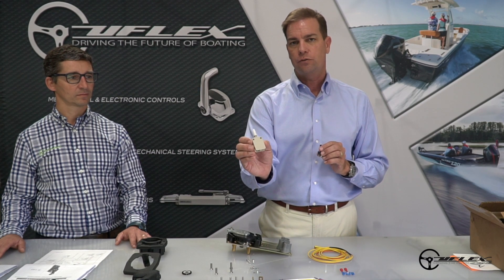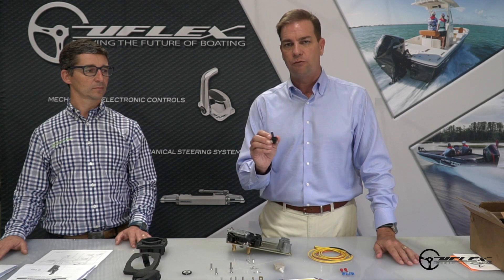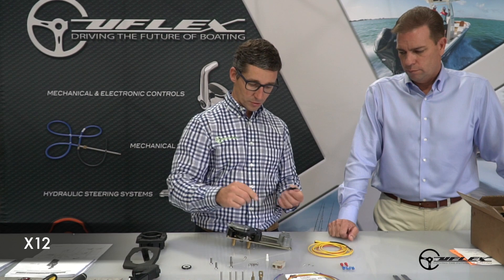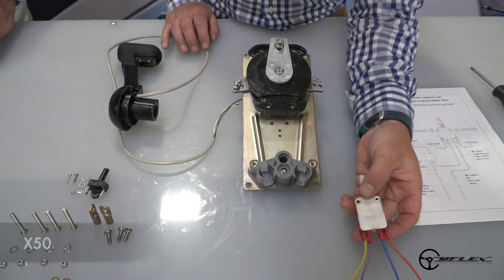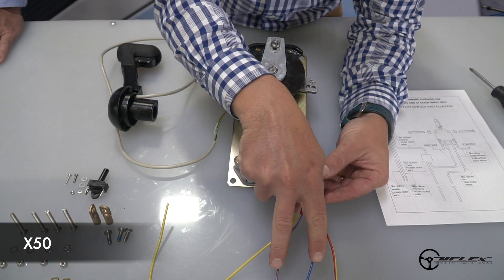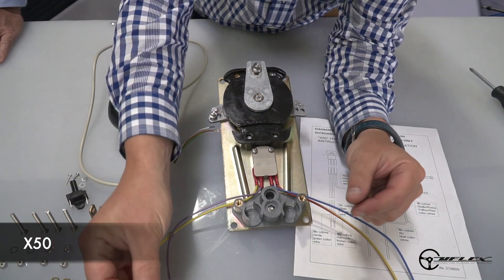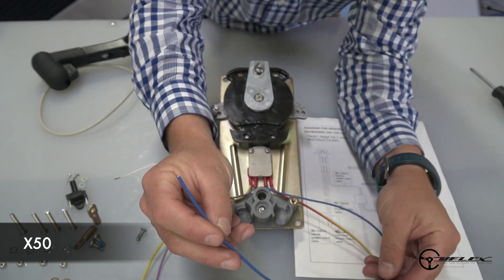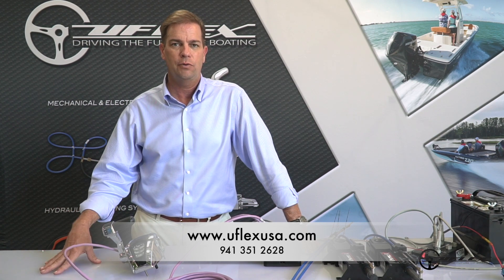Selecting the Proper Neutral Safety Switch for Uflex Control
The VP of Uflex USA, Bill Michel, assisted by engineer Andrea Patarini, breaks down the steps to selecting the proper neutral safety switch for Uflex control.

Some of the main points are:
• Determine if you have an X12 or X50 to assure proper trim range for your particular boat.
• Make sure to wire the neutral switch to the engine harness.